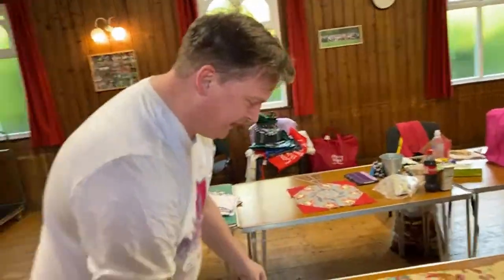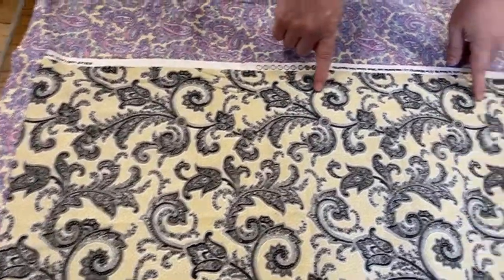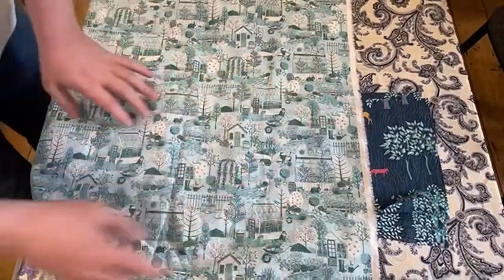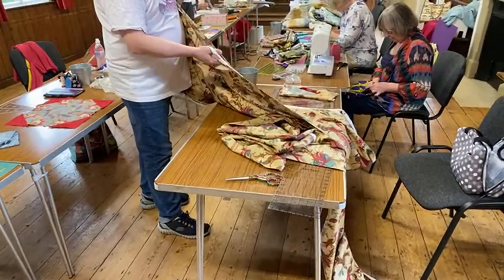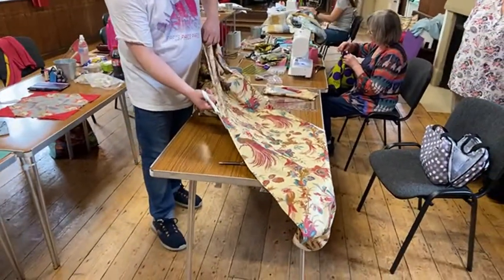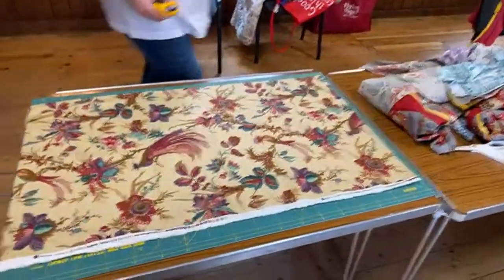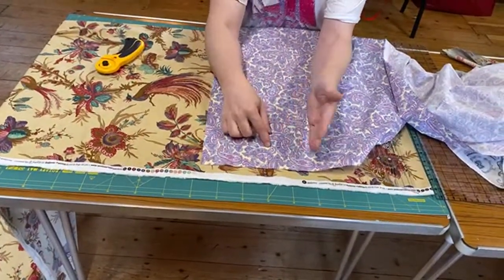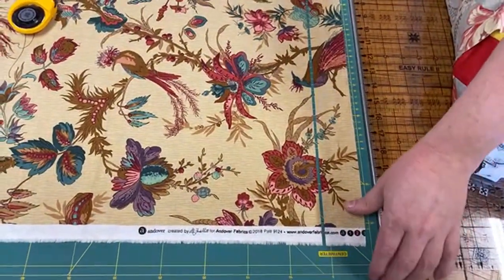Quilt Along With John - Stack and Whack Pattern Repeats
The second video in the Stack and Whack series. Pattern repeats and cutting is what we are looking at today.